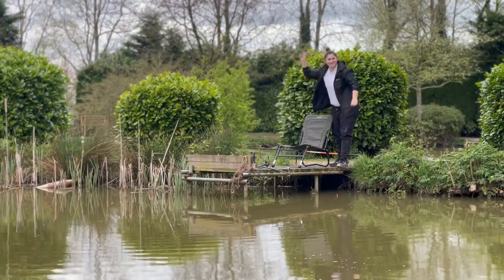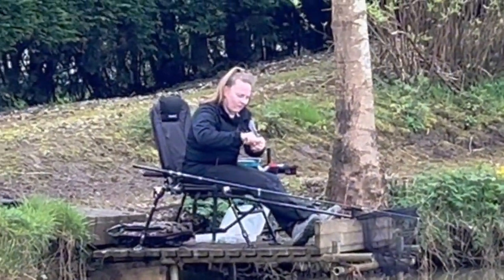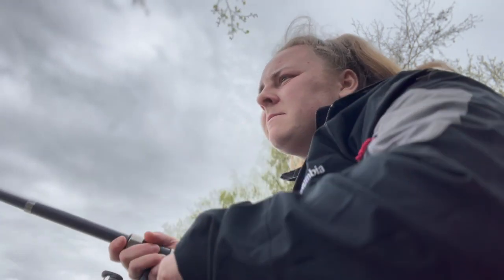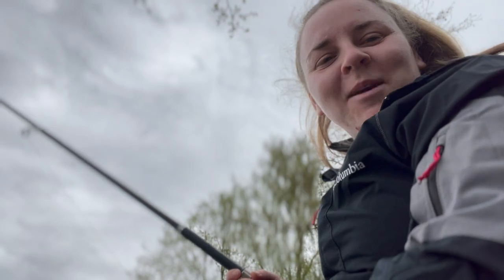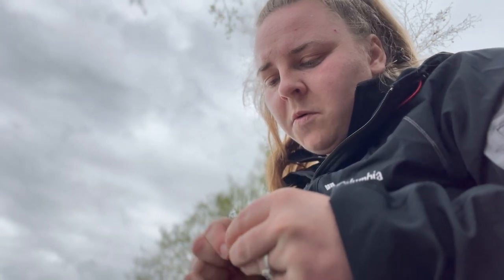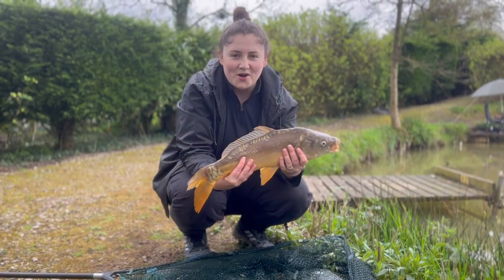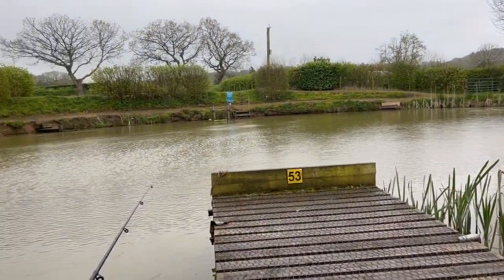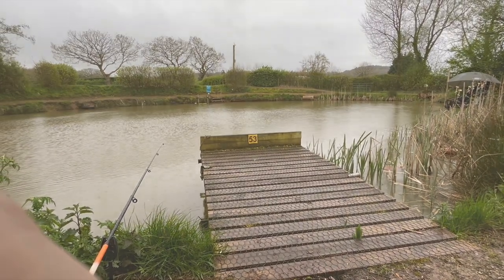Fishing for pond MONSTERS in Hidden Waters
Join us today on this fishing adventure, both using new rods, trying out new methods of fishing, and catching some nice fish!